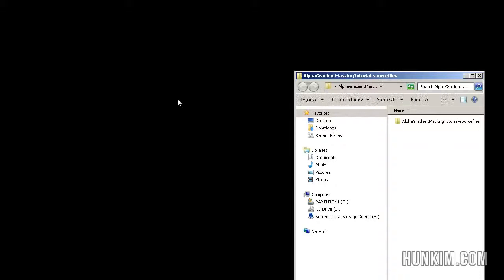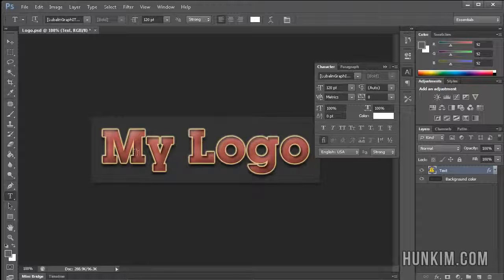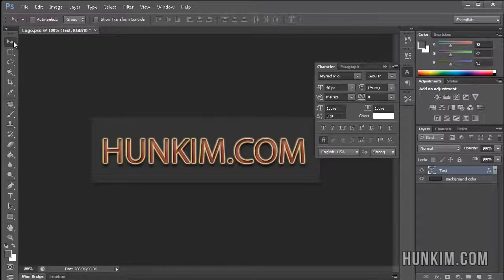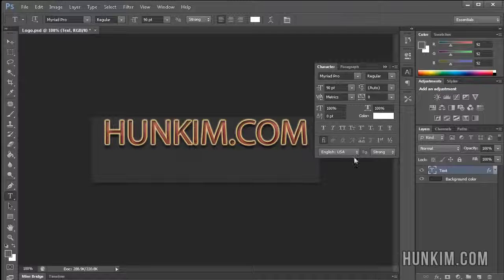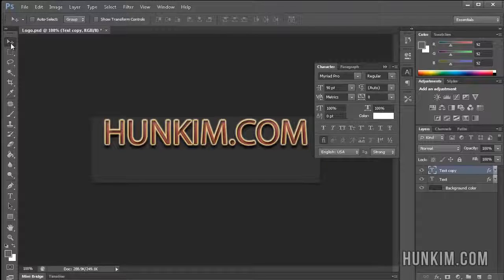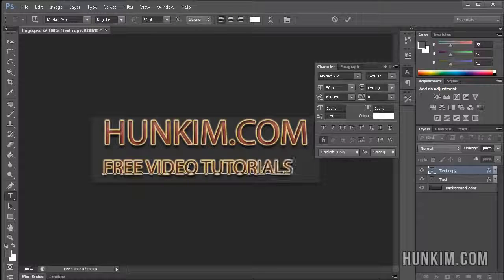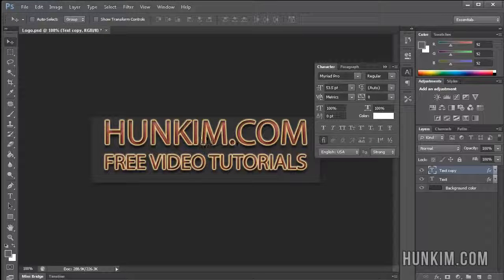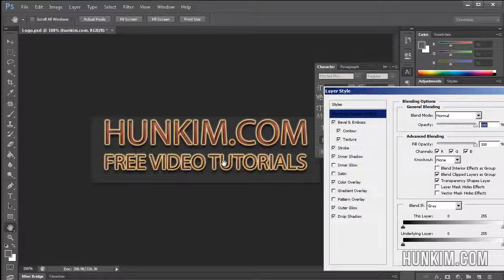Flash CS6 Tutorial Shine Effect Part 1